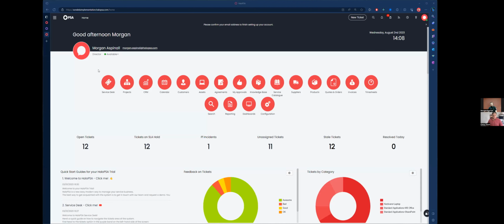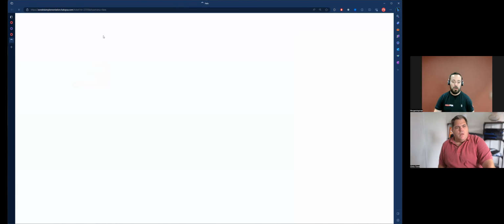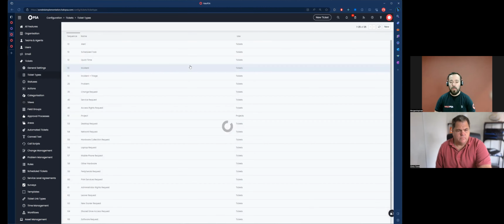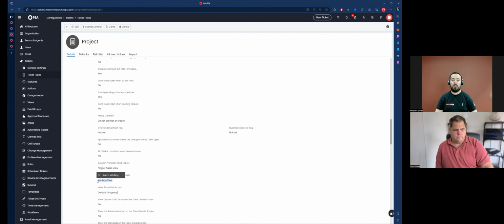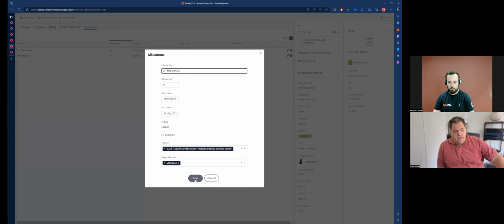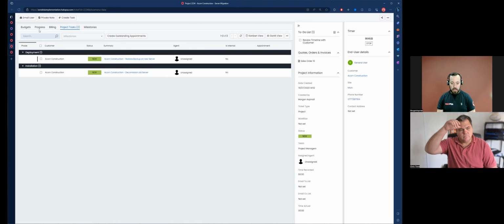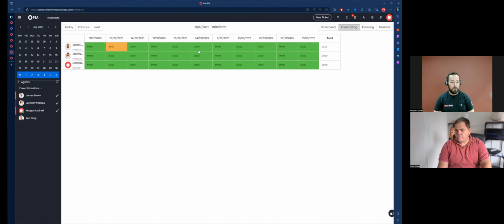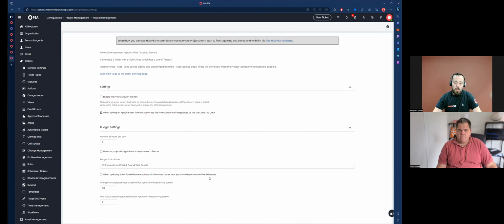Halo Implementation - Tracking Projects (Milestones)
In this video we continue our Halo Implementation series, and talk about Project Milestones.

--SMPOST--Tracking Projects - Milestones